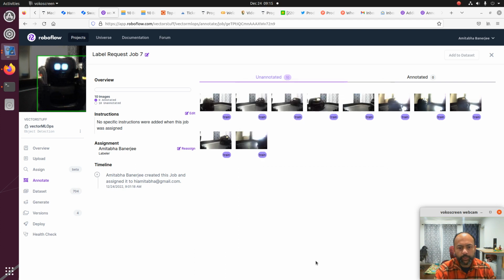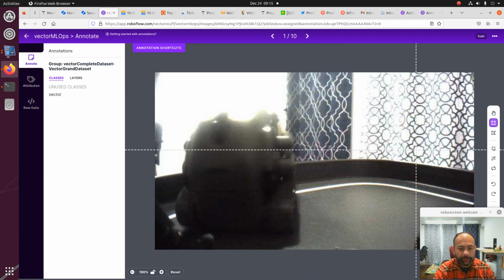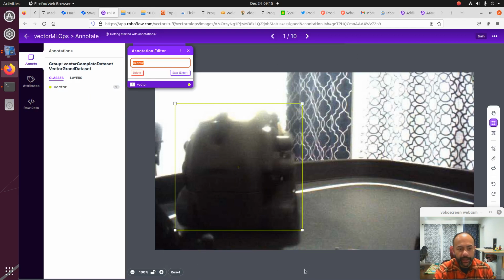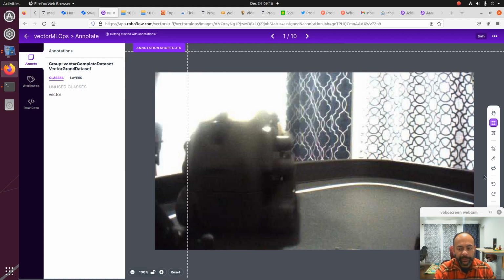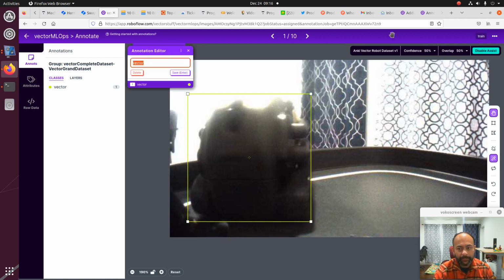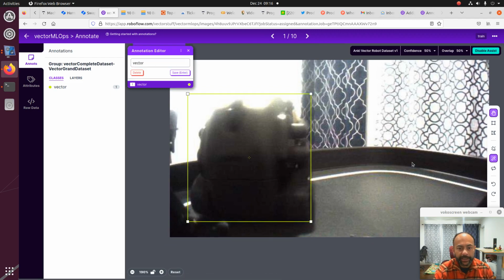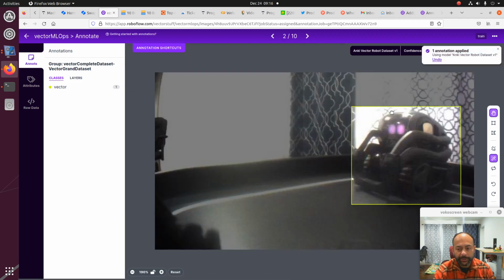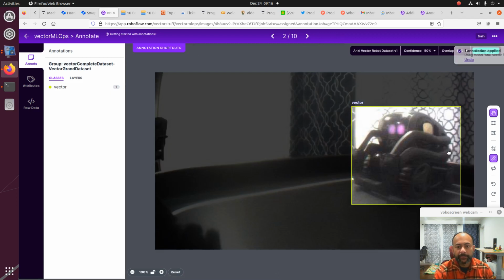Roboflow Label Assist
A short demo of how Roboflow Label Assist works